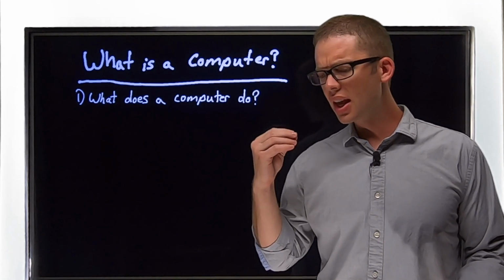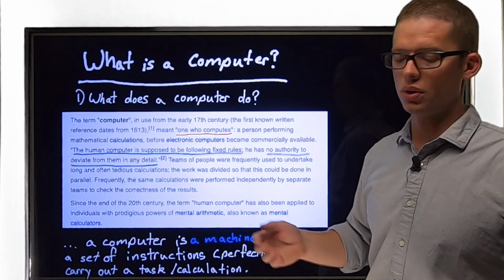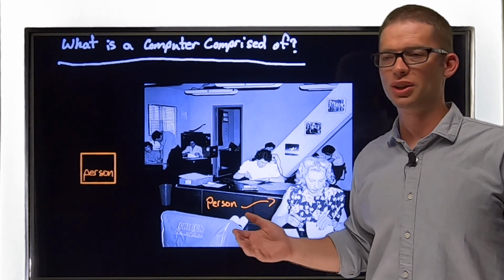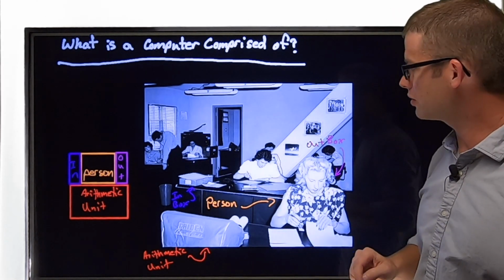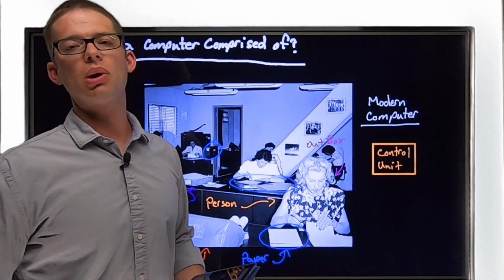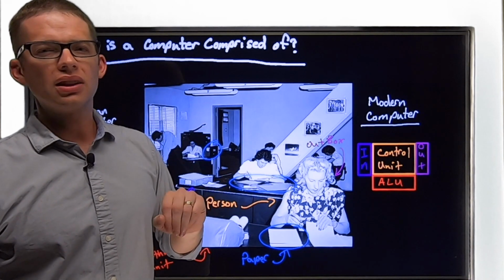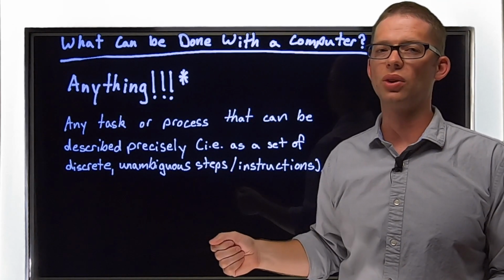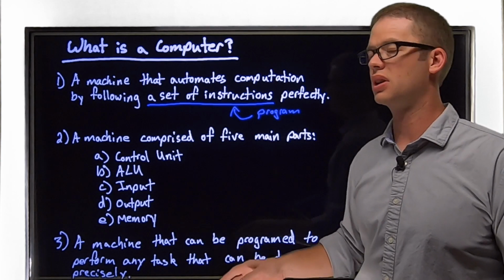What is a Computer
A brief introduction to the "idea" of a computer.